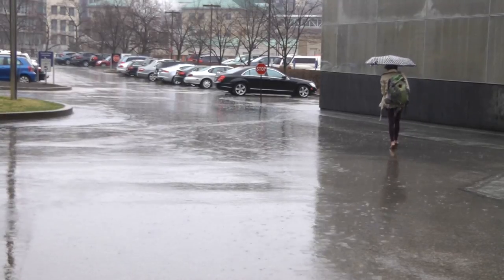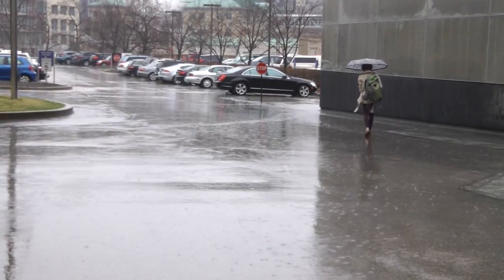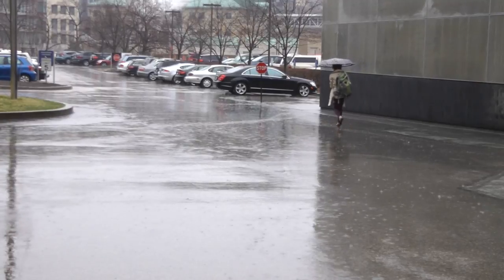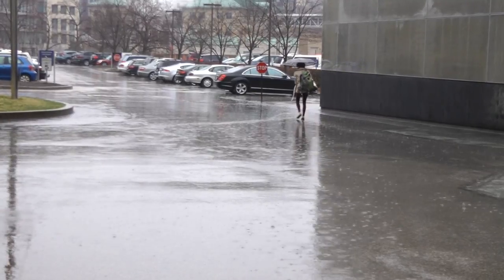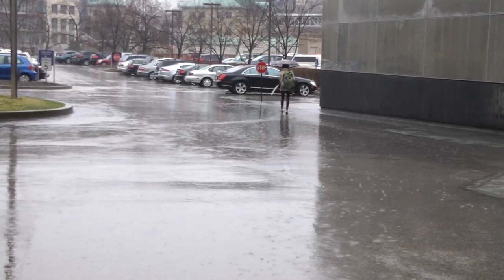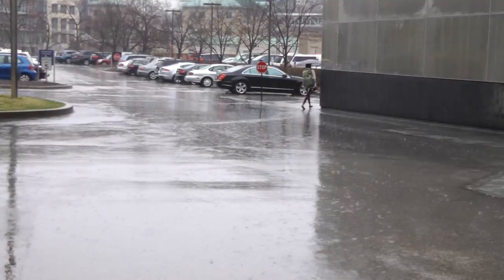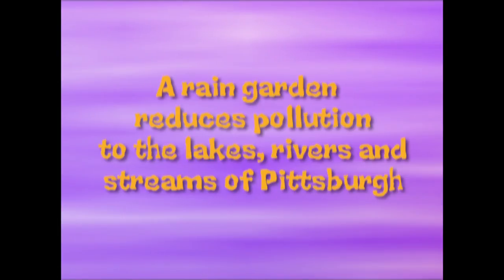Energy-Net Exhibit Video (April 2014)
This video was created by Energy-Net teens during the Spring of 2014. Energy-Net is an after school program for high school students interested in learning about connections between energy, the environment, and society.

The Energy-Net team created an exhibit called, "Water Wise: Give Rain a Home" which will be on display at the Carnegie Museum of Natural History during the summer of 2014. This video is part of that exhibit. The explains how communities can use rain gardens and rain barrels to reduce the amount of polluted water discharged into our rivers and streams.

The program is run through a partnership with the University of Pittsburgh and the Carnegie Museum of Natural History, thanks to funding provided by the National Science Foundation.